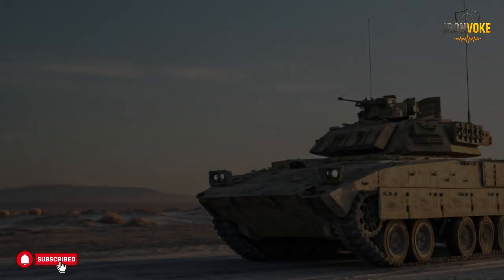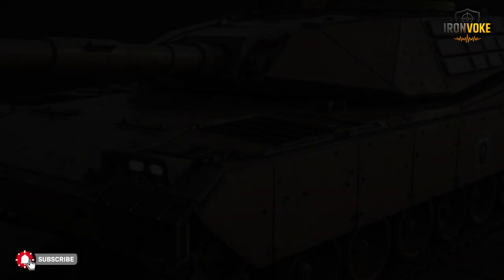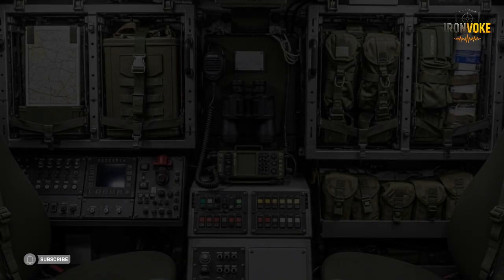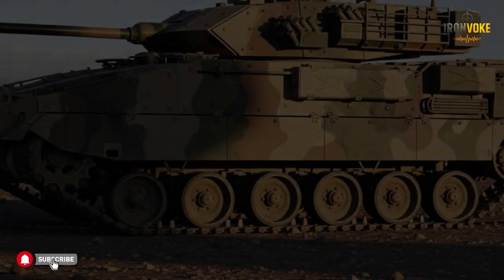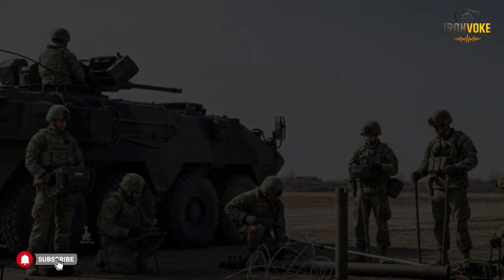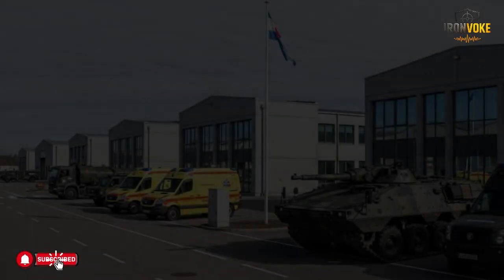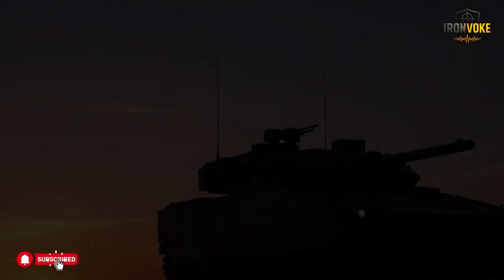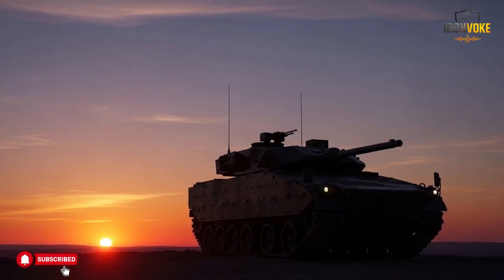Israel’s Puma Has Shocked the Military World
Israel’s Puma Armored Engineering Vehicle plays a quiet but essential role in modern ground operations. Unlike tanks or aircraft, the Puma focuses on preparation, mobility, and engineering support. Built on a proven platform and refined through years of experience, it allows military units to move efficiently and safely across complex terrain. In this video, we explore how the Puma works, why it exists, and why military analysts around the world consider it a highly effective engineering vehicle. From its design philosophy to its operational value, this breakdown highlights why Israel’s Puma continues to attract global attention.